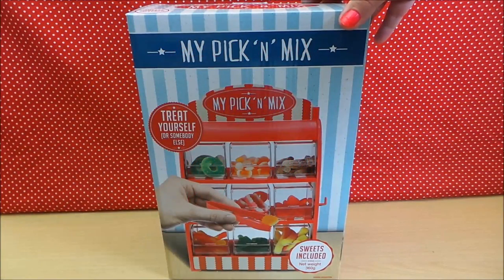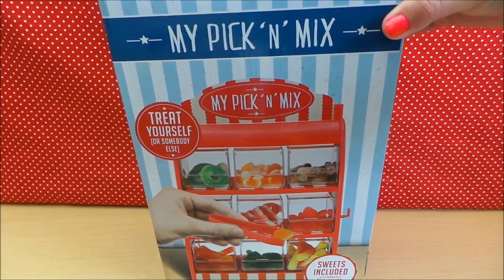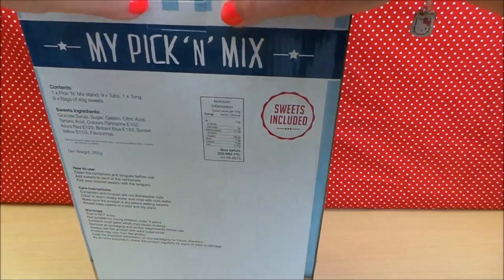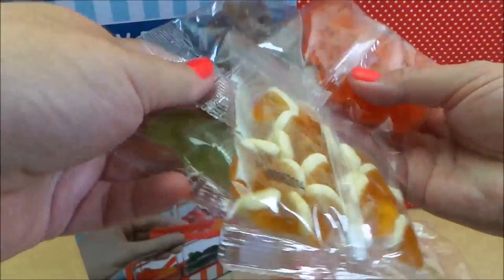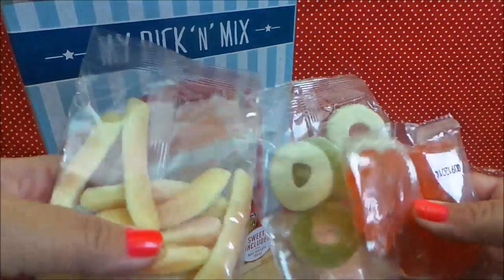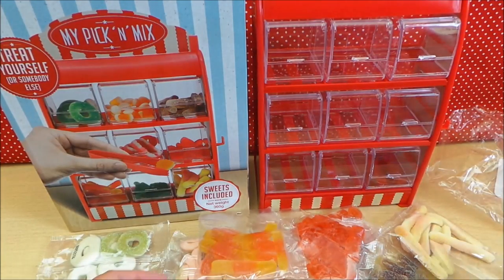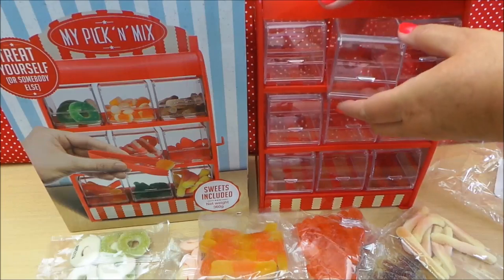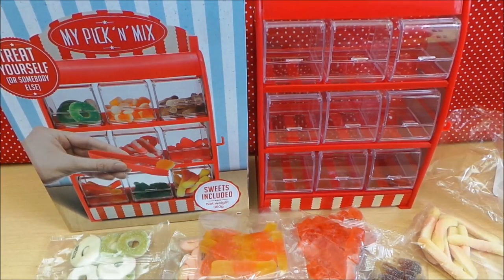The Candy Its The My Pick N Mix Toy Sweet Shop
The Candy Its The My Pick N Mix Toy Sweet Shop Unboxing I love this set, your own pick and mix sweet / candy store with real candies.
This set $24.95 USD On amazon.com
£13.19 GBP on amazon.co.uk